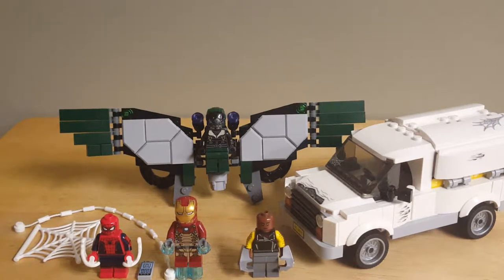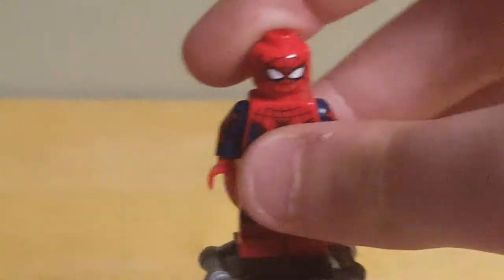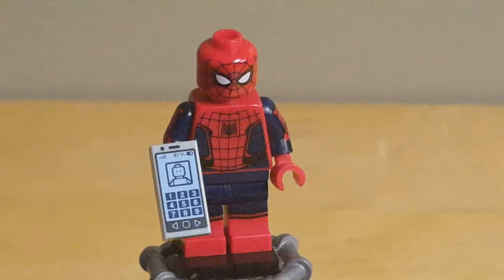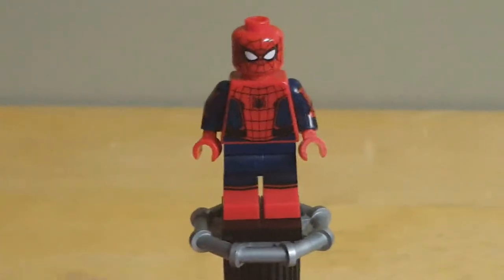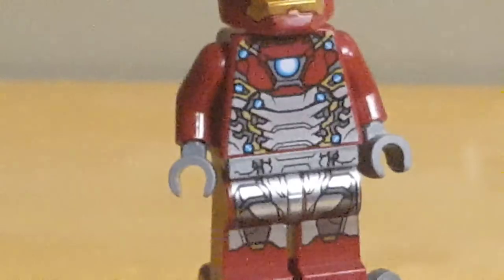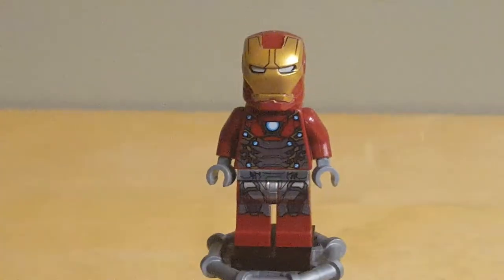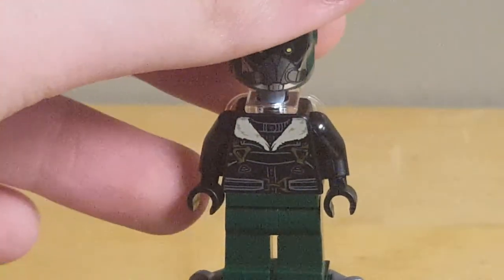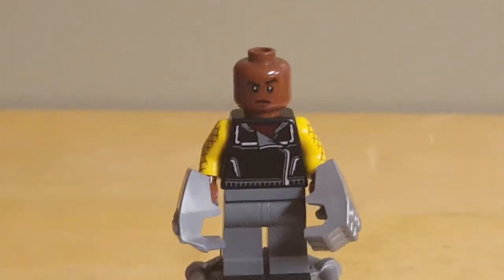LEGO Marvel Super Heroes Spiderman: Homecoming 76083 Beware the Vulture Review!